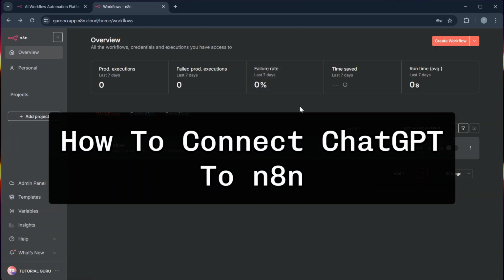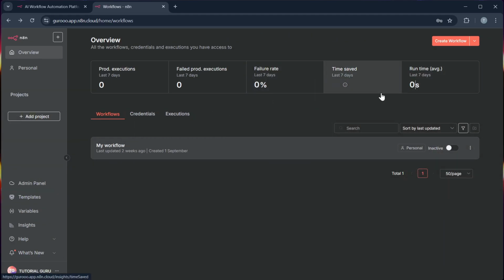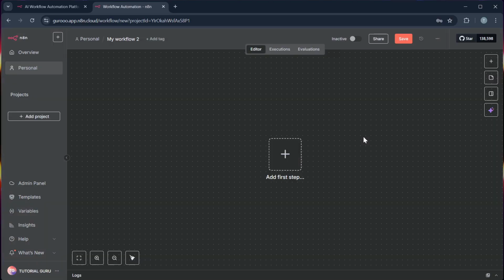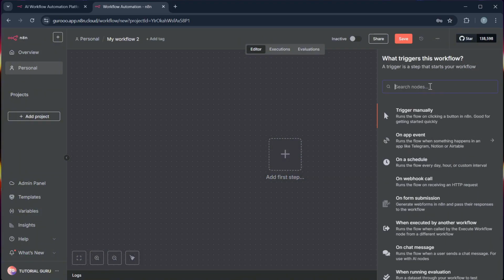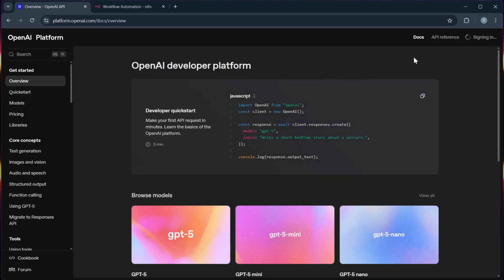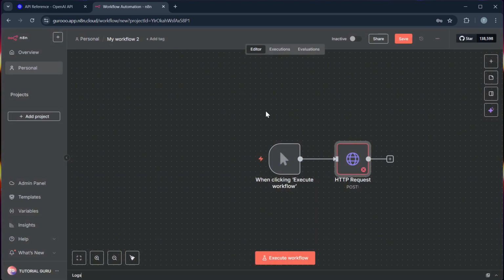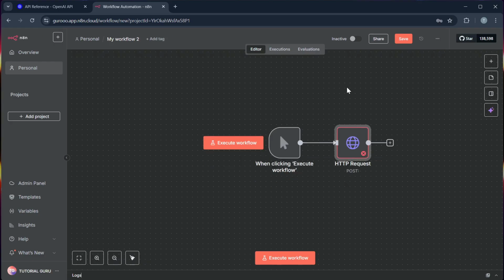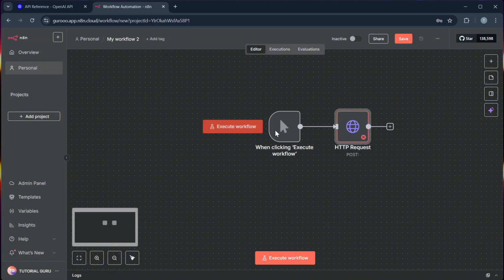NEW! How To Connect ChatGPT to n8n (2025 Step-By-Step Tutorial)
Want to automate workflows by connecting ChatGPT to n8n? In this 2025 step-by-step guide, I’ll show you how to integrate ChatGPT with n8n so you can build smart automations, process data, and create AI-powered workflows. Learn how to set up API keys, configure HTTP requests, and trigger ChatGPT inside n8n for endless automation possibilities. Perfect for developers, marketers, and automation enthusiasts looking to level up with AI in 2025.